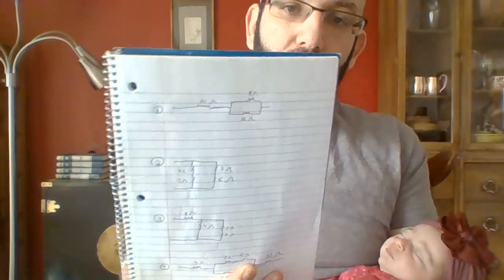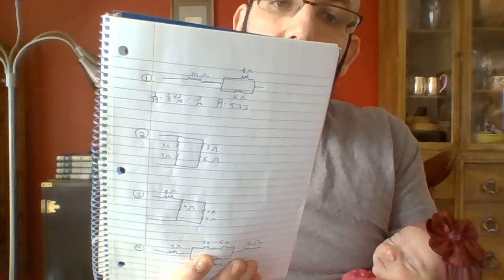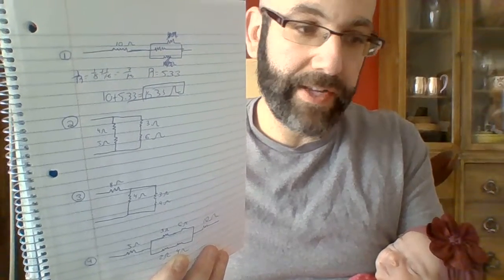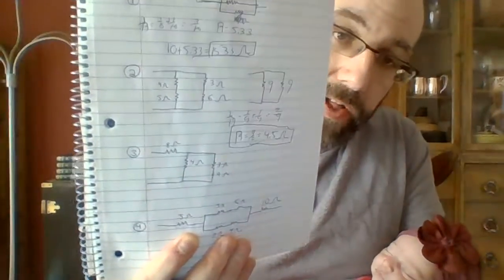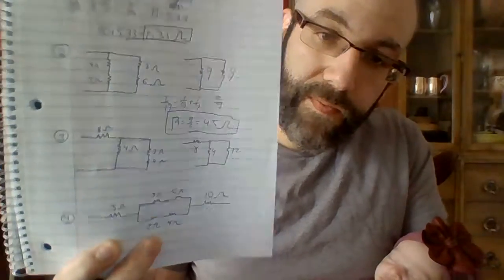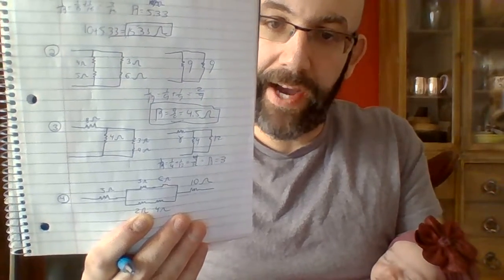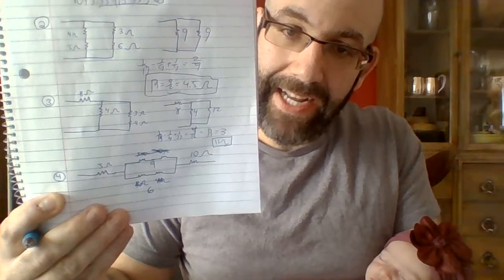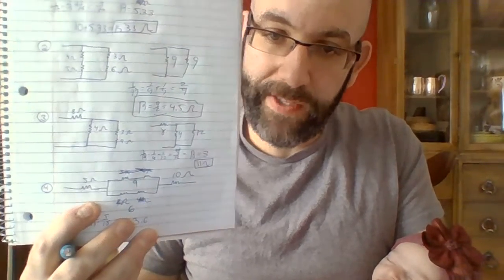series and parallel combo 2